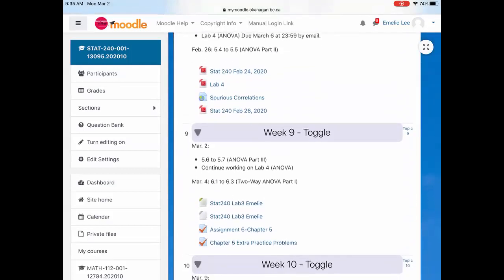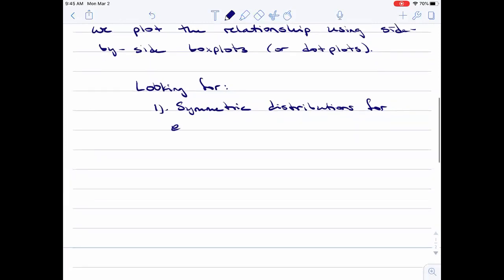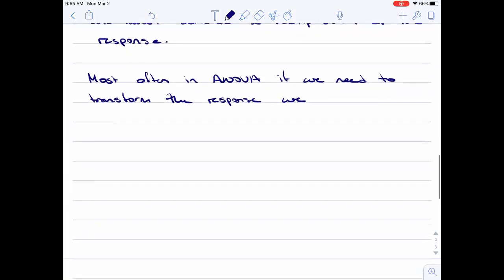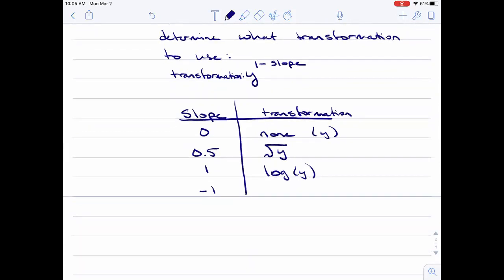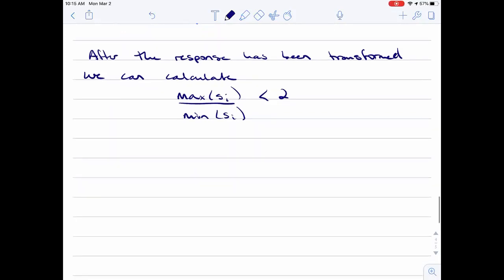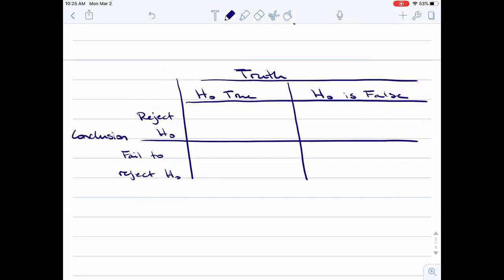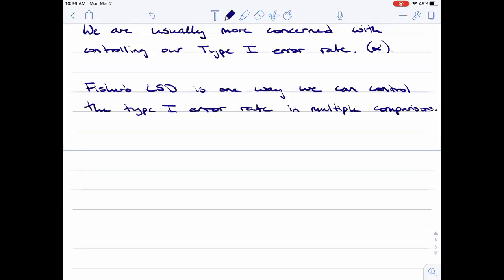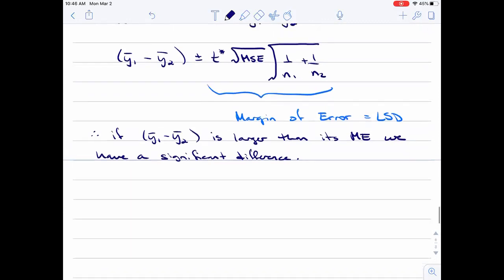Stat 240 March 2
Chapter 5 Part III